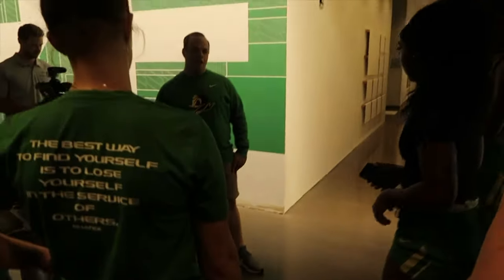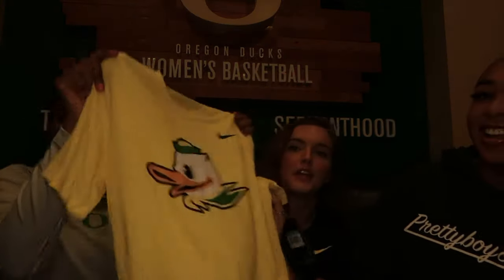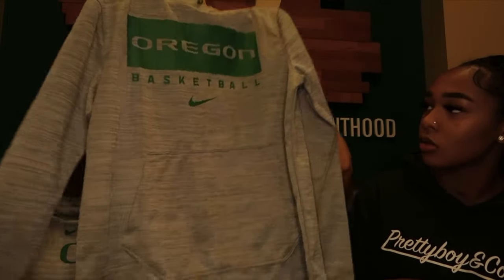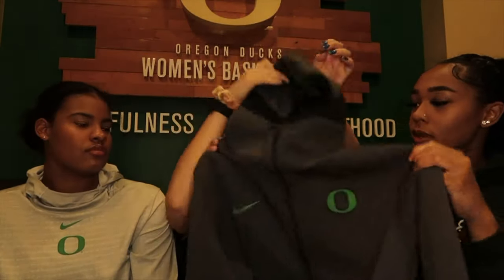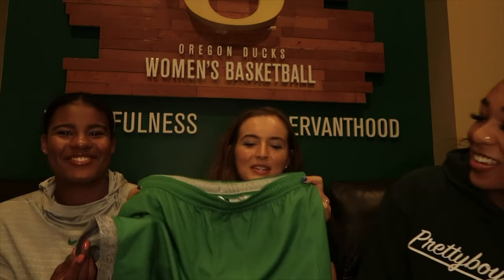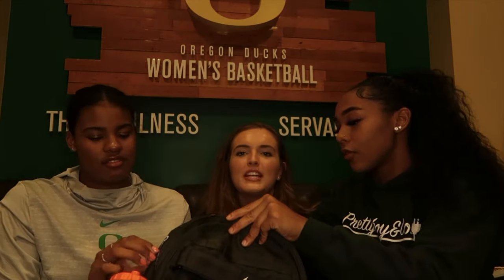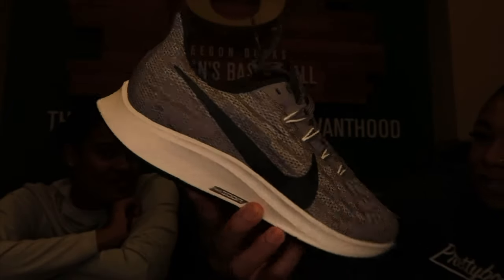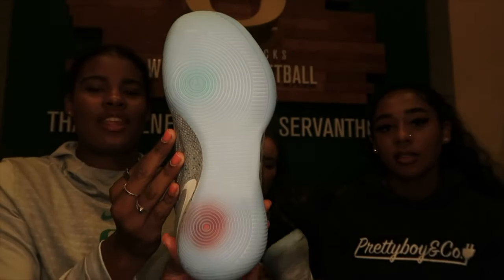DIVISION ONE BASKETBALL NIKE HAUL: OREGON EDITION